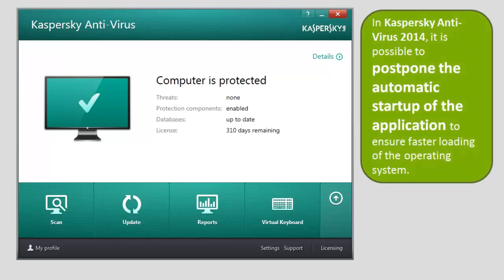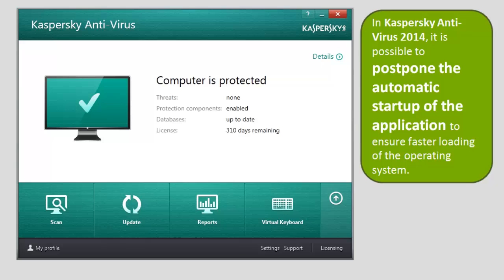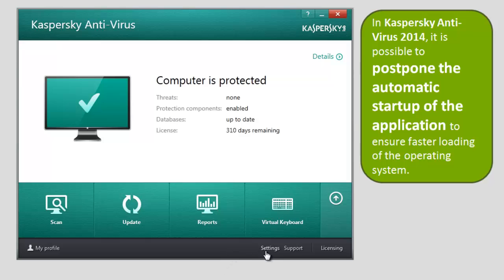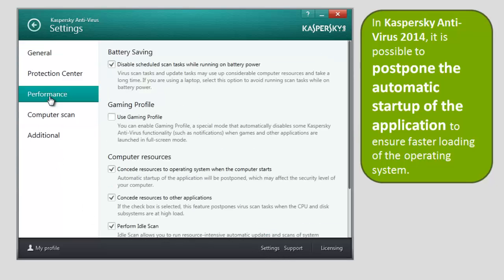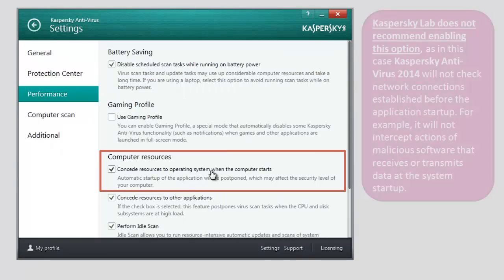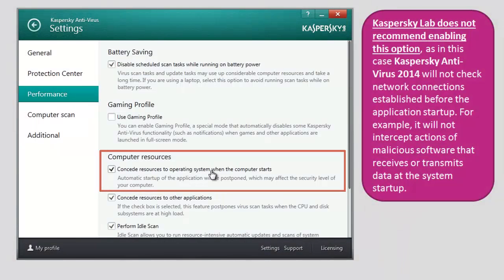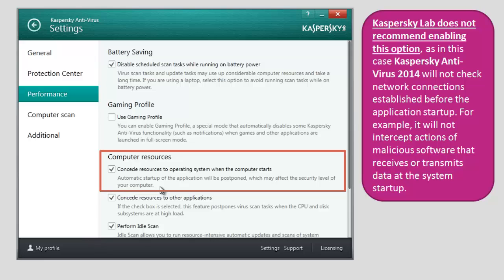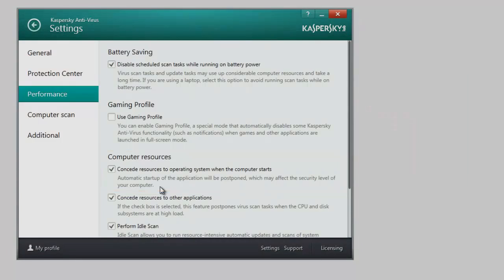How to improve your computer's performance with Kaspersky Anti-Virus 2014 installed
Learn some hints that will help if you've noticed that your computer runs slower after installing Kaspersky Anti-Virus 2014.